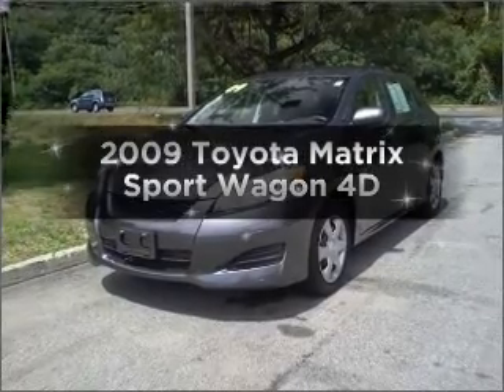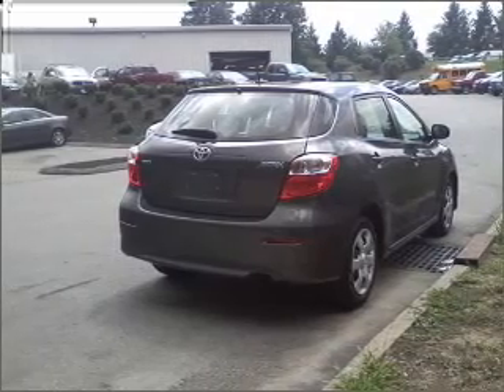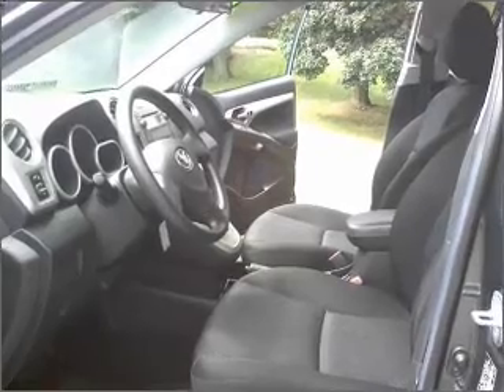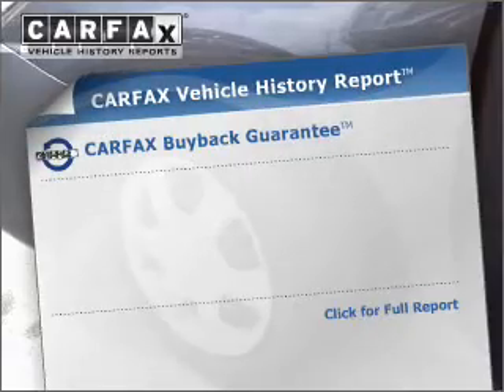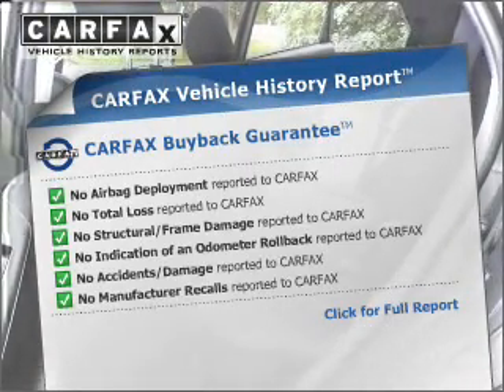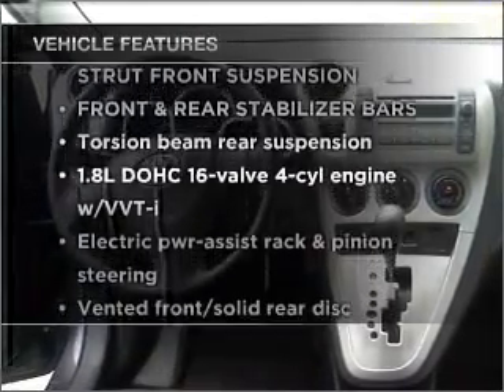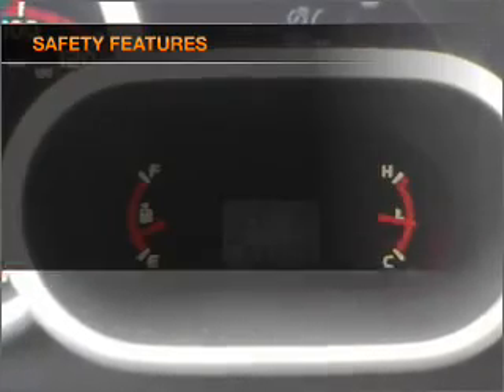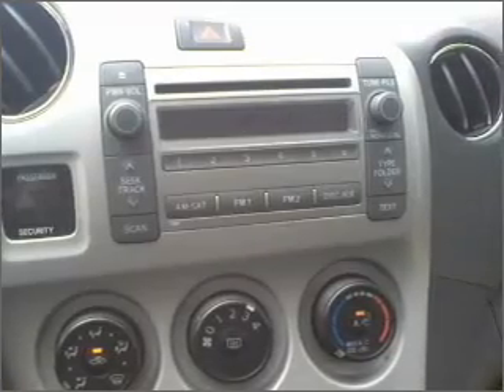2009 Toyota Matrix - Poughkeepsie NY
Year: 2009
Make: Toyota
Model: Matrix
Trim: Sport Wagon 4D
Engine: 4 cylinder 1.8 liter
Transmission:
Color: Blue
Mileage: 65509
Address:
2023 South Road